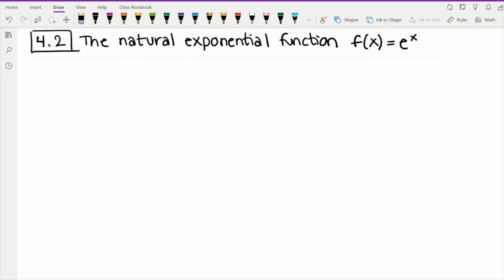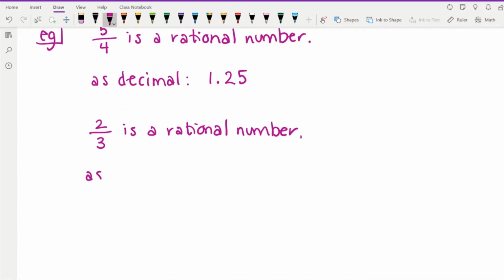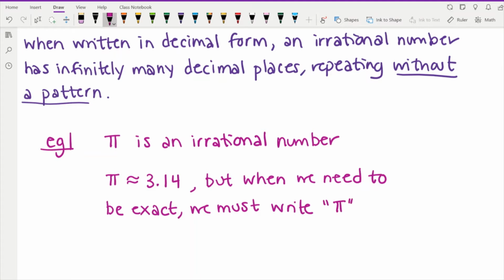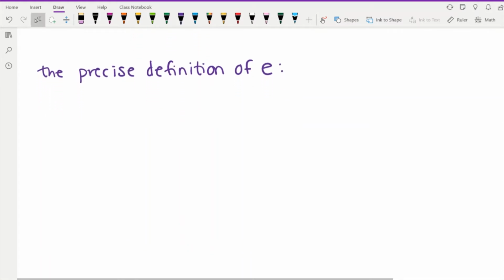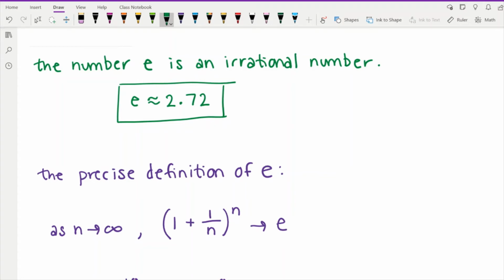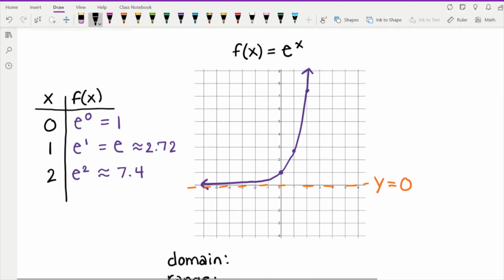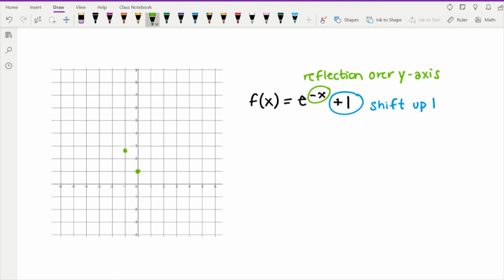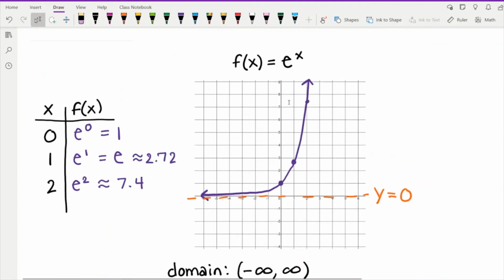141 Week 10 Video 3 (4.2: The Natural Exponential Function)